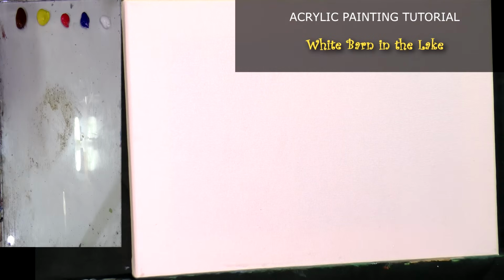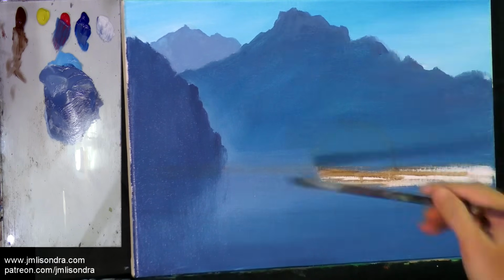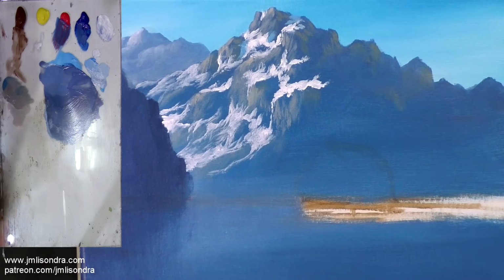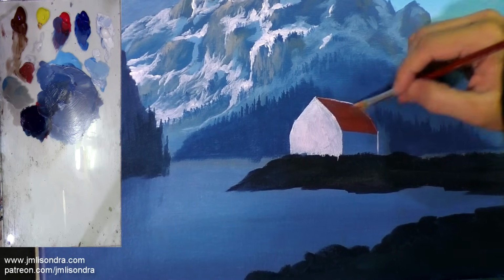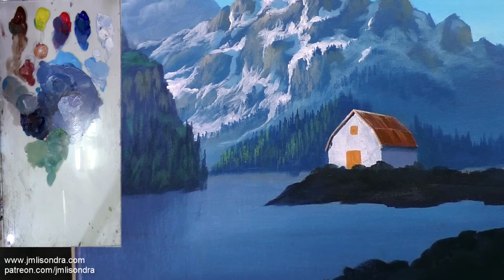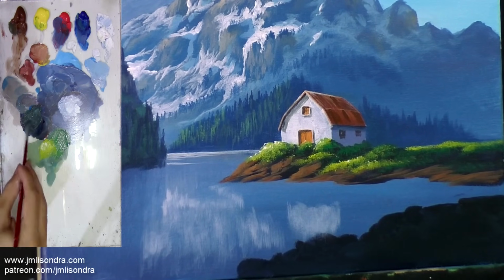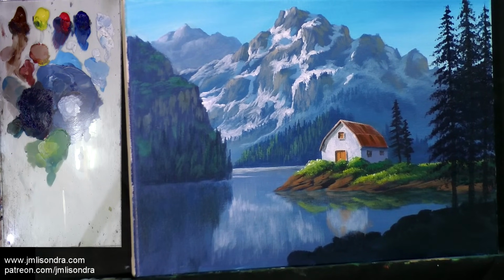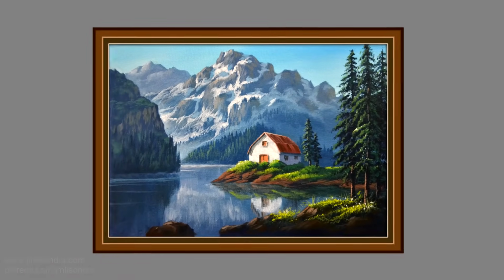Acrylic Landscape Painting TUTORIAL / White Barn in the Lake / JMLisondra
In this acrylic landscape painting tutorial, you can learn on how to paint white barn in lake by jmlisondra.

In this tutorial, you can learn on how to paint a landscape painting with a beautiful white barn in the lake and a snowy mountain with some green pine trees in a step by step easy and basic acrylic landscape painting for beginners and advanced artists. It's a full 1 hour 29 minutes instructional painting lesson.

Chapters:
00:00:00 - Intro
00:00:35 - Acrylic Painting Materials
00:01:30 - Sketching
00:04:23 - Underpainting
00:13:46 - How to paint snowy and rocky mountains
00:35:41 - How to paint white barn
00:42:42 - How to paint close up mountain in the left
00:45:23 - How to paint distant pine trees
00:48:03 - Adding details on white barn
00:56:43 - How to paint river bank, bushes and grasses
01:02:37 - How to paint water reflections
01:09:40 - How to paint pine trees
01:16:46 - How to paint close up bushes and grasses
01:19:27 - How to paint details and highlights on pine trees
01:22:40 - How to paint close up highlights on grasses and bushes
01:24:40 - Retouching and finalizing

Heartland